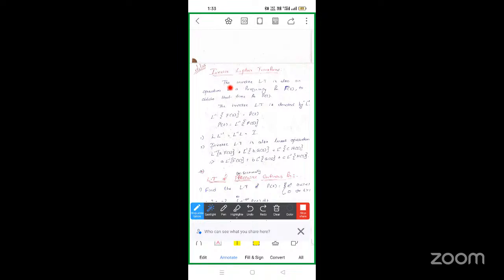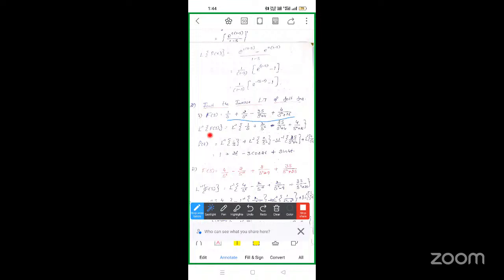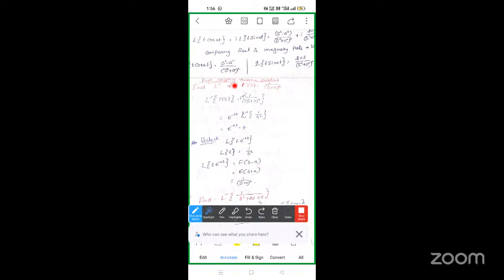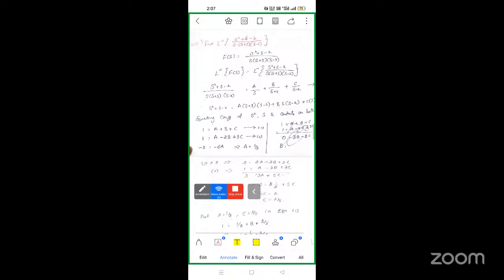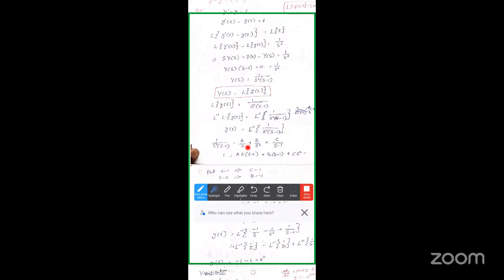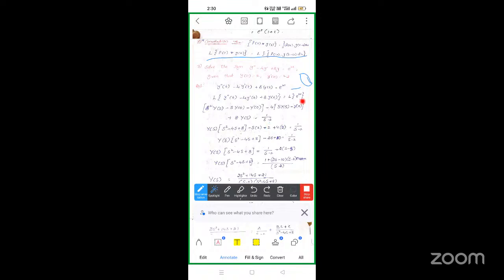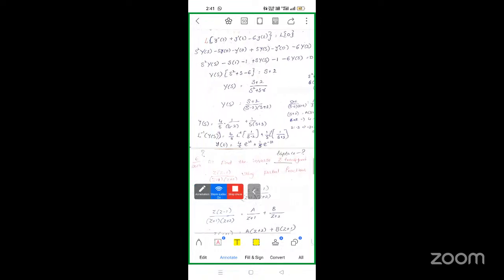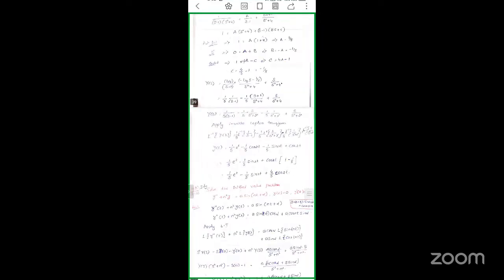PG 2 Yr Mathematics Course- 8 B - Methods of Applied Mathematics